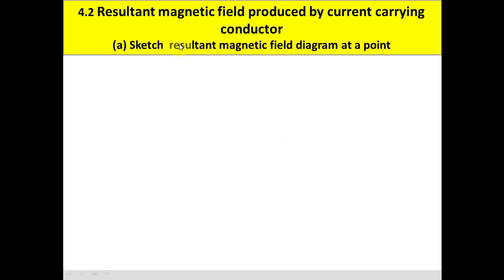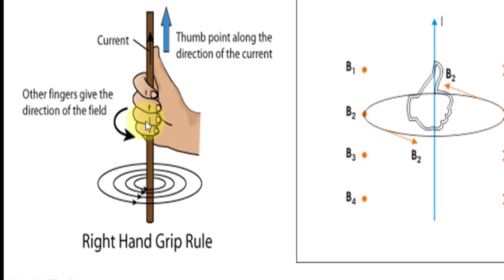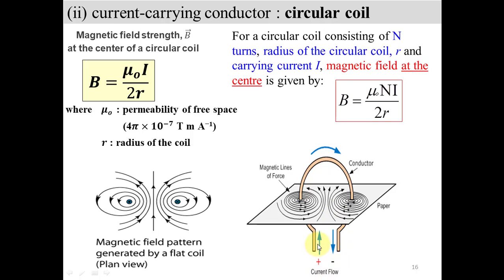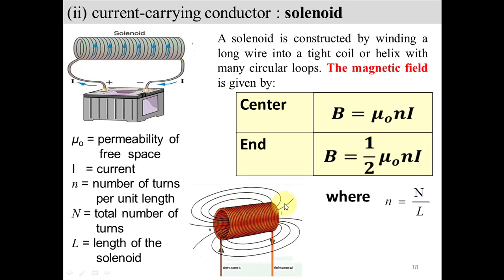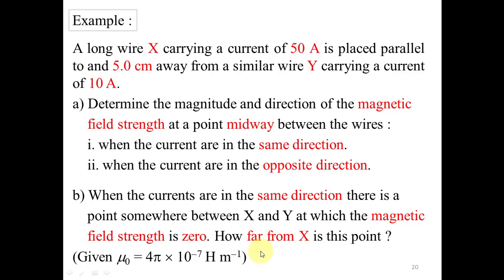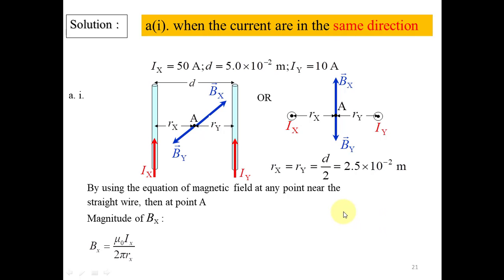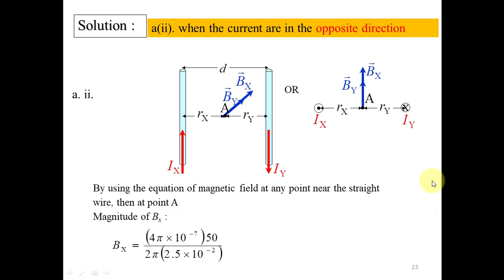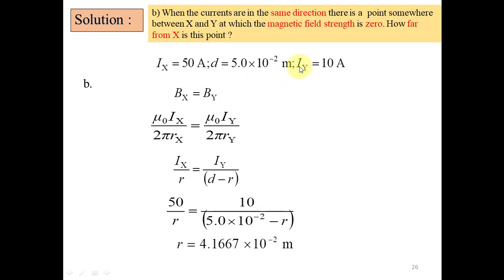4.2 Resultant Magnetic Field Produced by current-carrying conductor